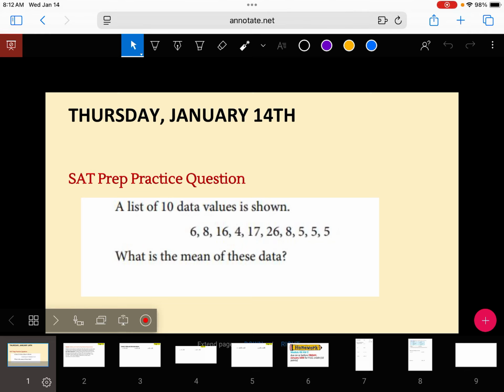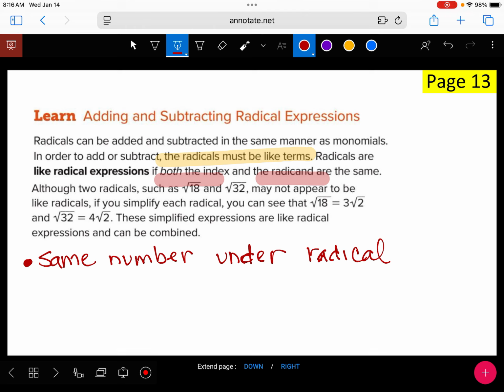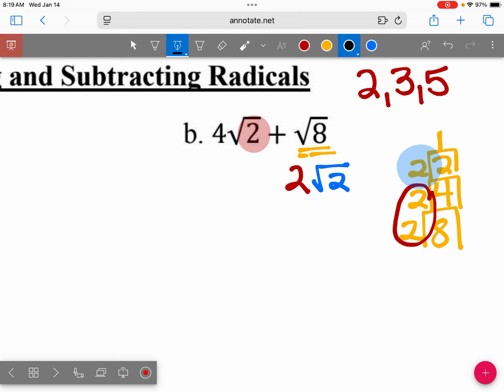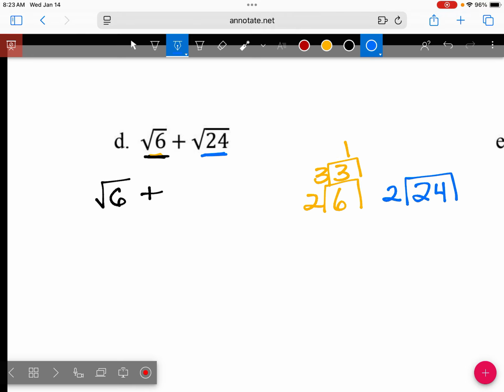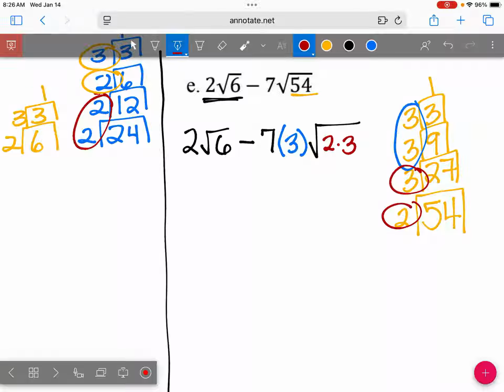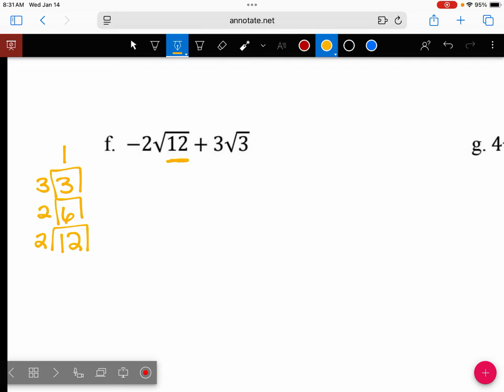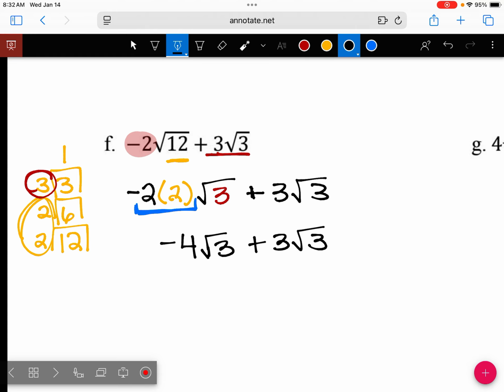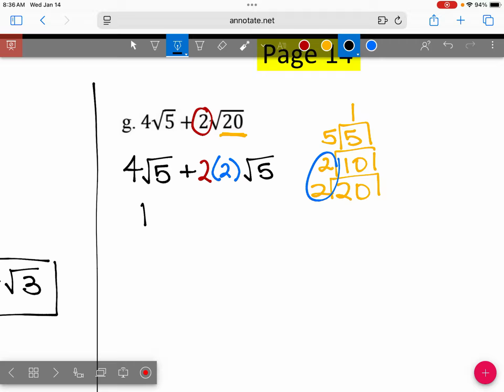1/14 IM3 4.4 add and subtract square roots